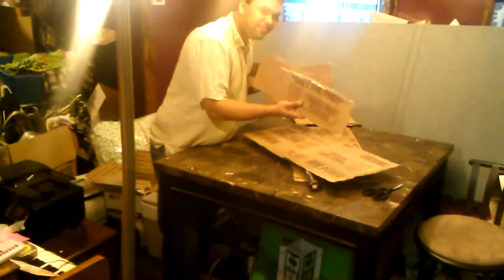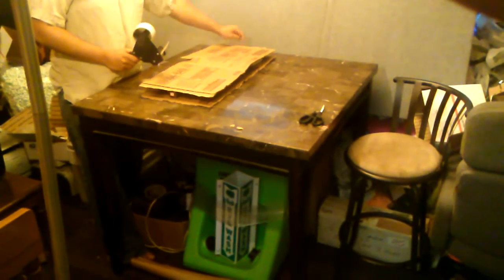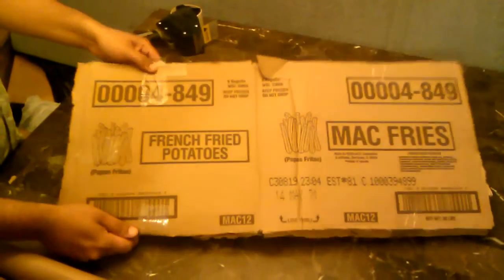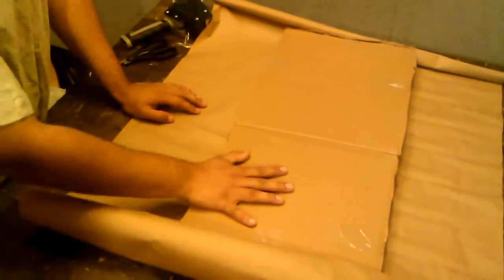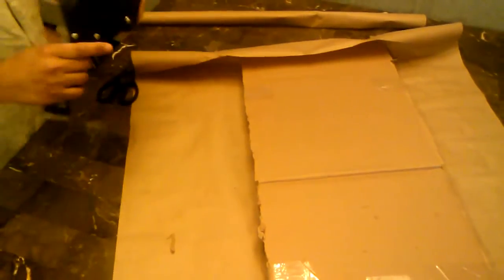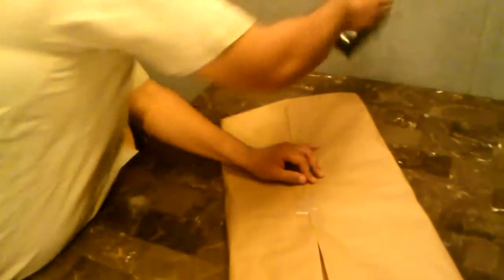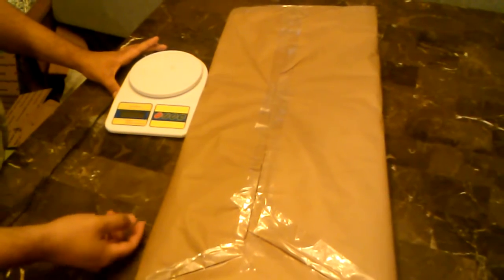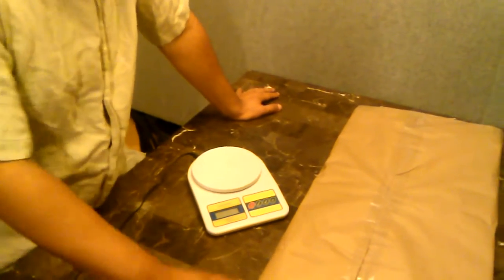Learn to ship tennis racquets while Darth Vador films! For eBay sellers!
A quick, realistic, easy lesson on shipping tennis rackets/racquets for major profit! (With my uncle filming and breathing heavy in the background)